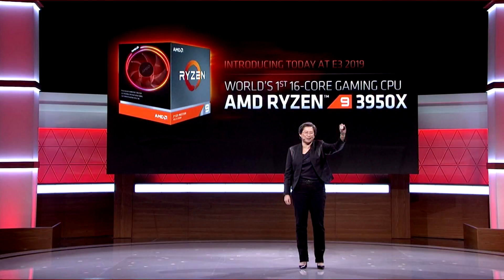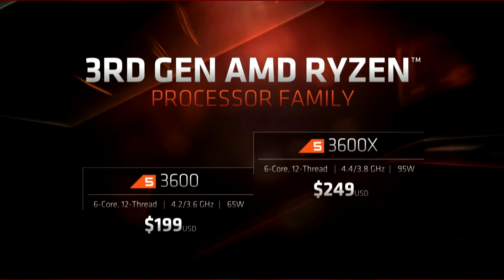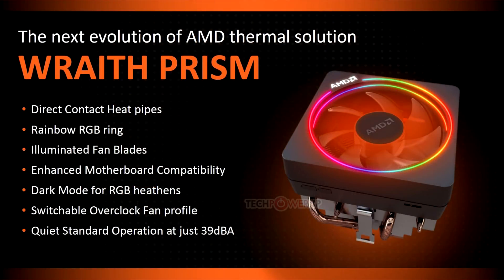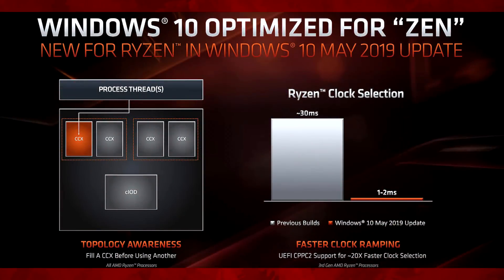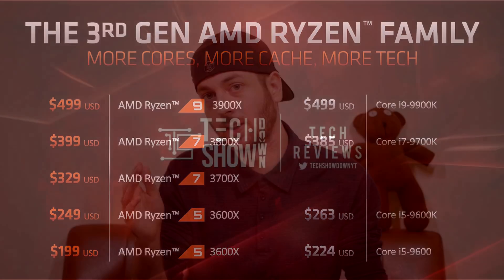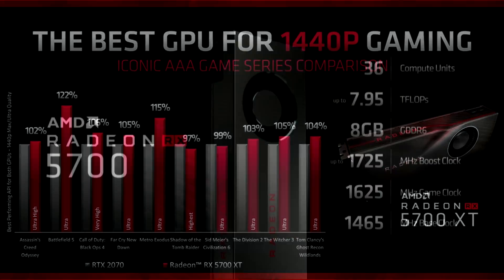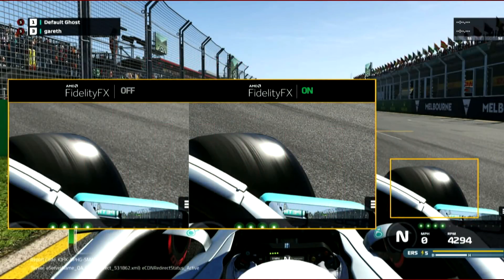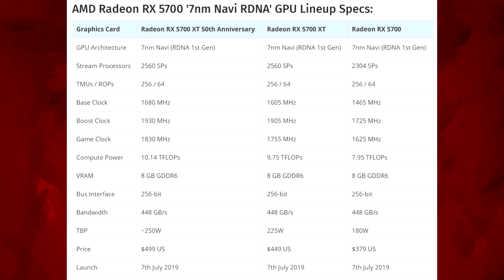AMD Ryzen 9, Ryzen 7 & Ryzen 5 Performance + Gold RX 5700 XT!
Today we give you everything you need to know about AMD RYZEN & Radeon RX news, I tried to cram in all the information I could find!